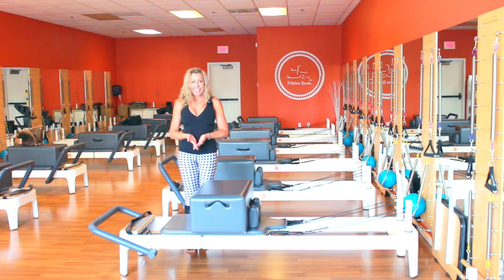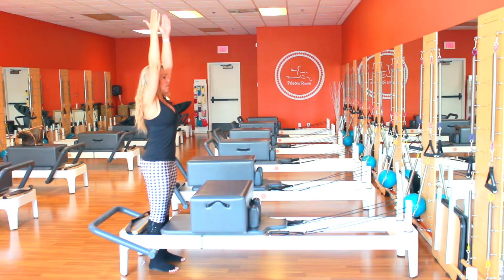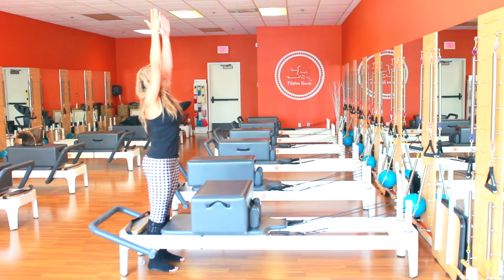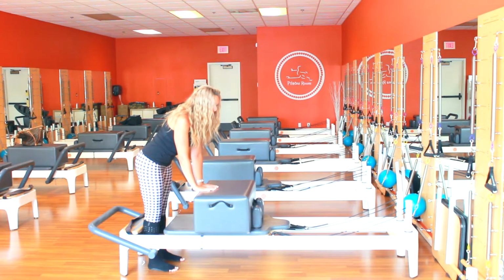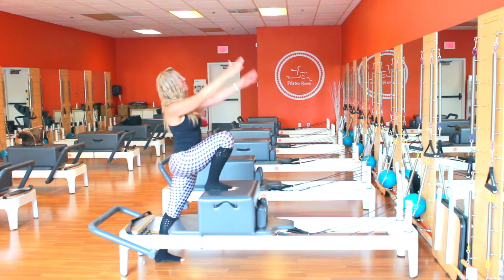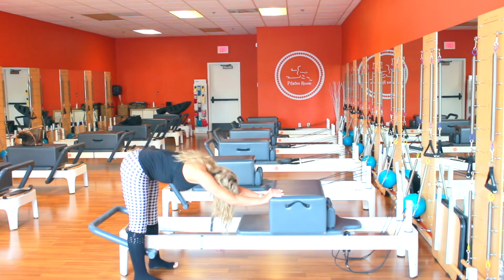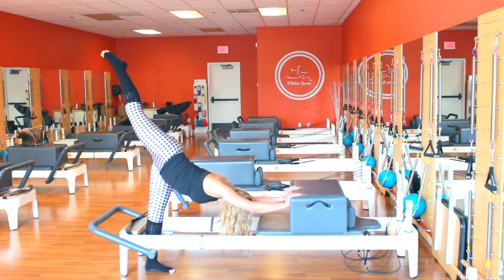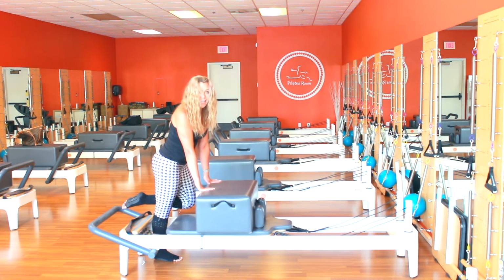Pilates Reformer Advanced Warm Up Flow